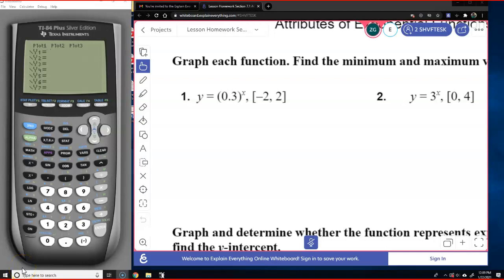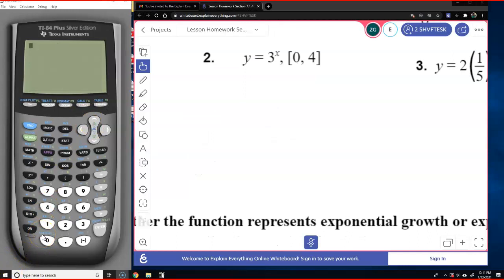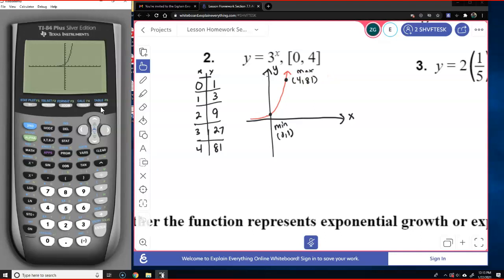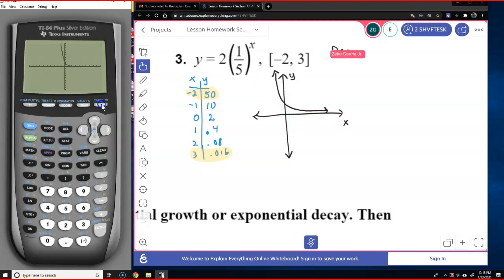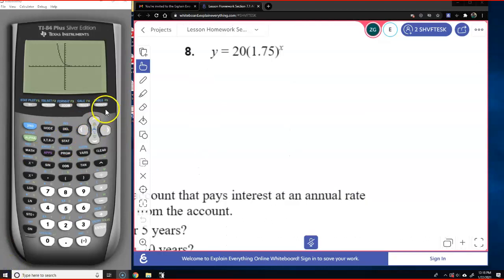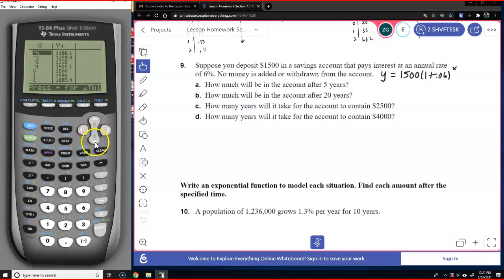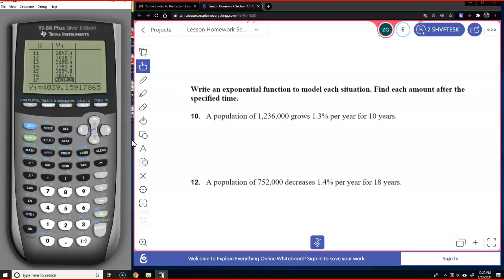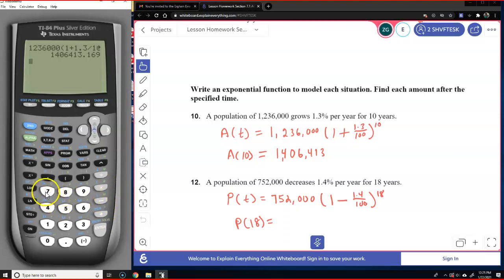Lesson Section 7.1 Homework Exponential Functions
Objective - I can use exponential equations to model growth and decay situations.

Periods: 1A, 2A, 2B & 3B, Algebra 2

This lesson introduces exponential functions to students. Students will determine how to find the domain and range of graphs. Also, use exponential functions to express decay and growth situations.